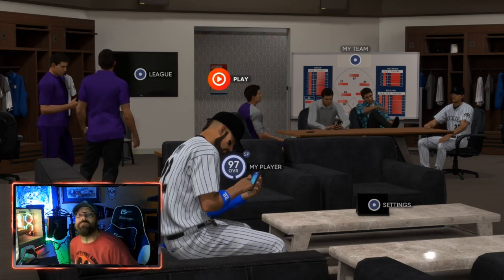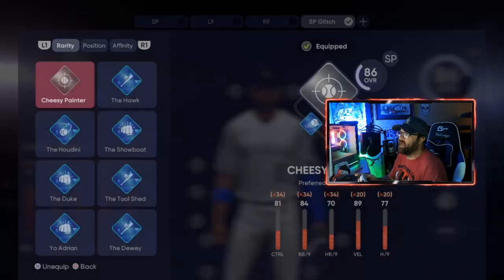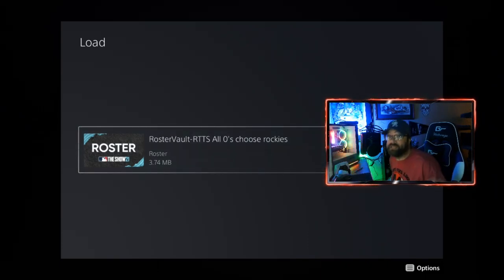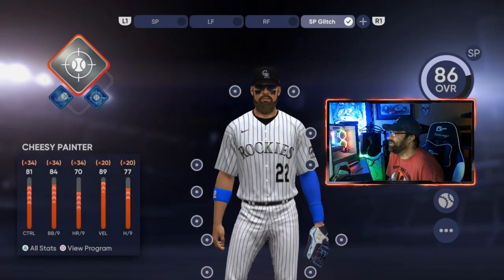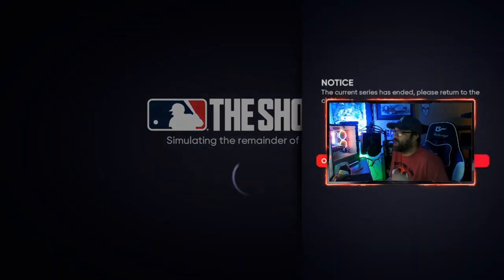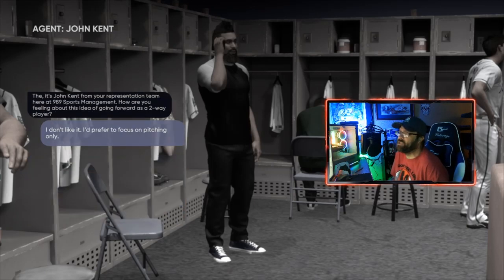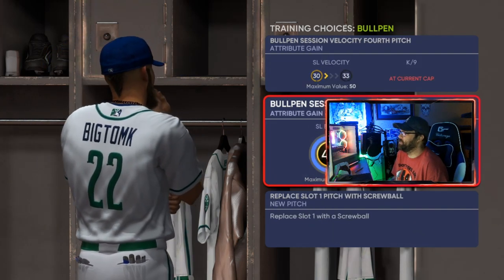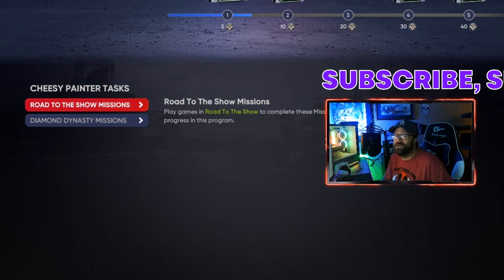XP GLITCH WITH PITCHER BALLPLAYER ARCHETYPES IN MLB THE SHOW 21 DIAMOND DYNASTY STILL WORKING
PS4share, PS5share, XBox, MLB The Show, MLB 21, MLB The Show 21